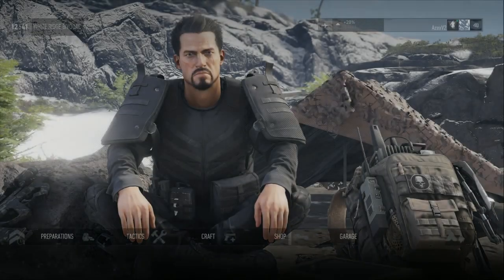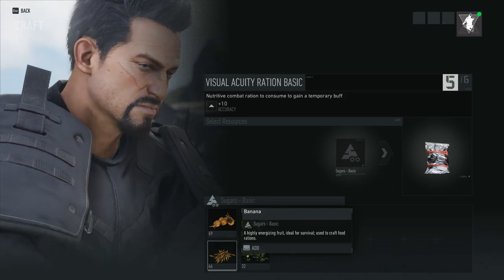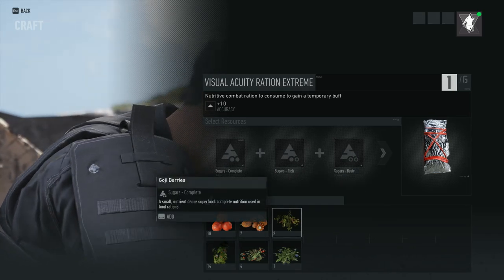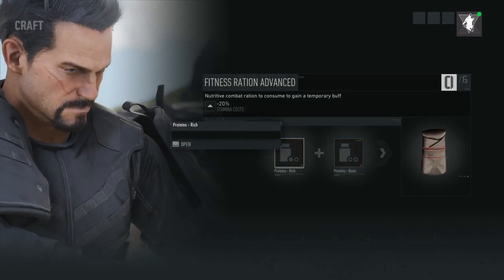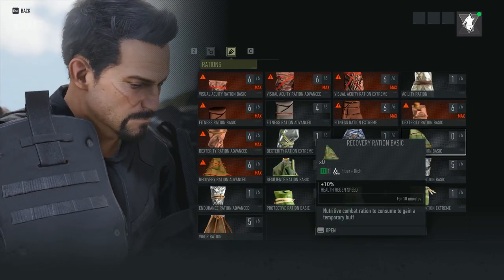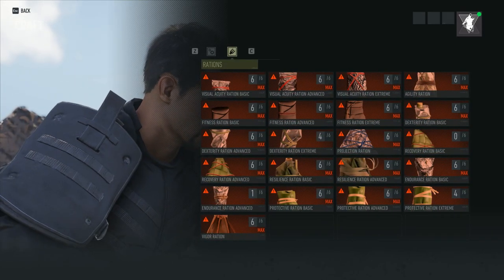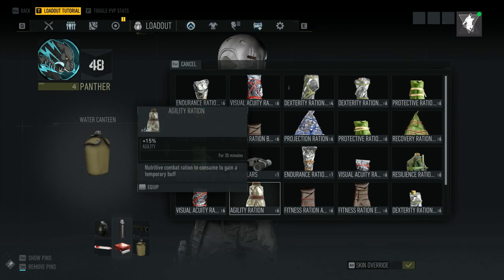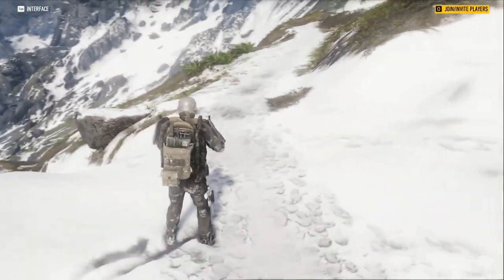FULL Cooking Guide | T1-T3 Rations | Crafting Recipies | Ghost Recon Breakpoint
Today marks the release of Ghost Recon Breakpoint, this is for the edition that has 3 days early though. In this video, I go through everything that has to do with crafting/cooking rations. I show the effects and the costs of all the rations, as well as my thoughts on them. Enjoy